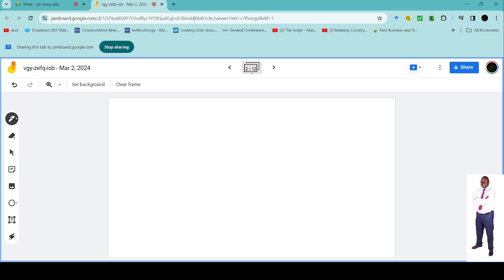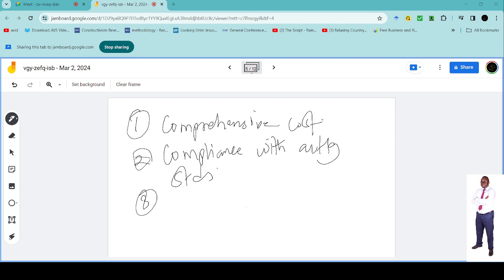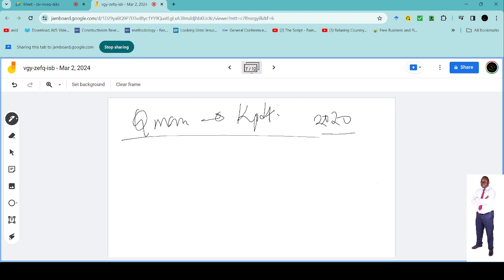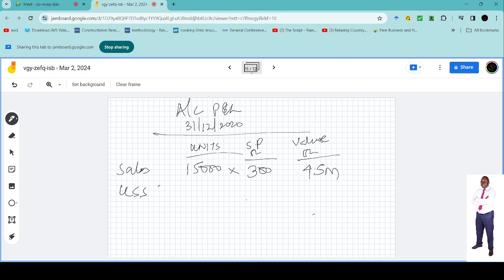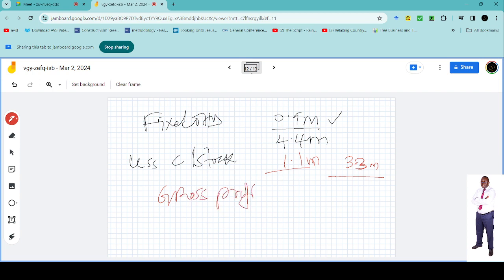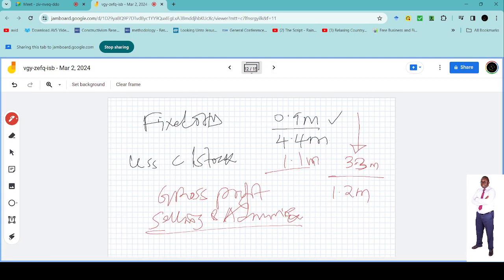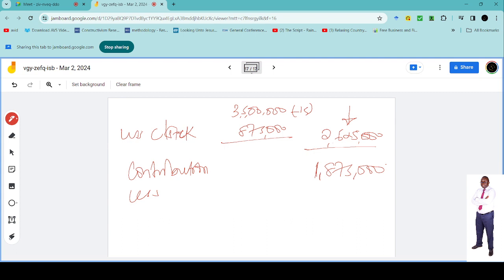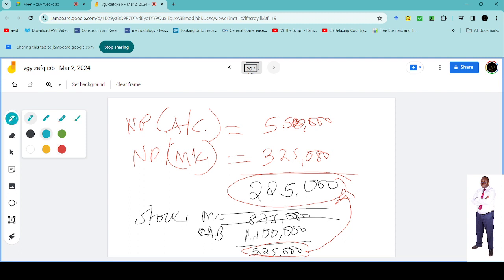MBA 807 Absorption Costing - FA CPA Dr Jared Okello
Absorption costing is an accounting method that includes all costs associated with manufacturing a product. This includes direct and indirect costs, such as materials, labor, rent, and insurance. Absorption costing is also known as full costing. It is best used in Financial Accounting decision making as compared to marginal costing that is used internally